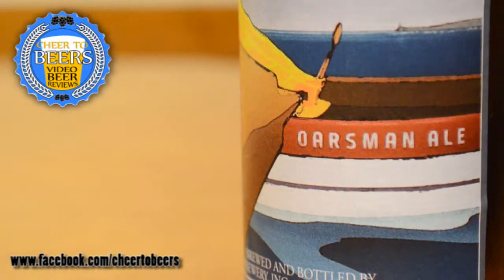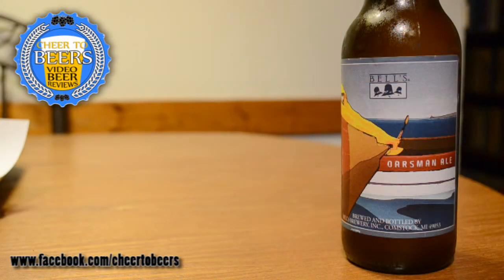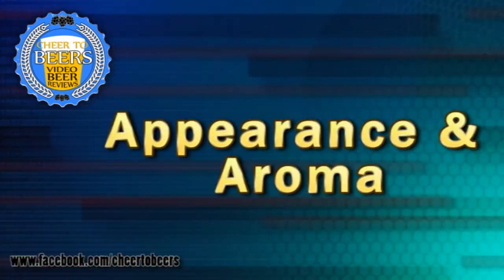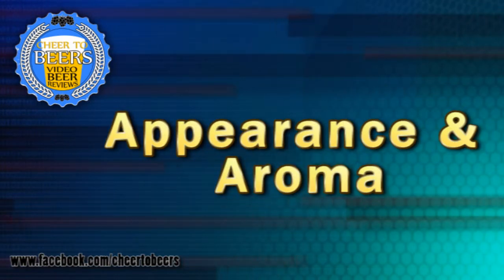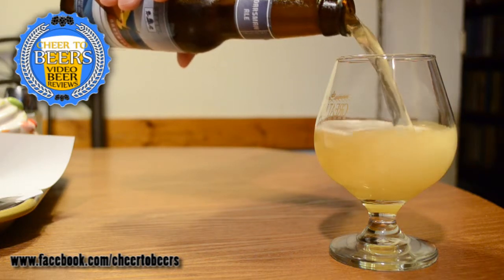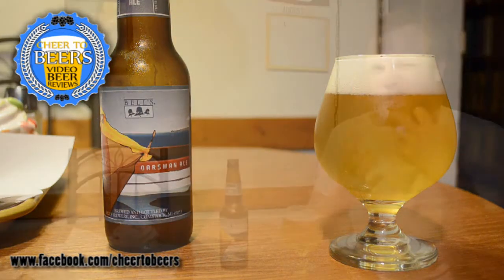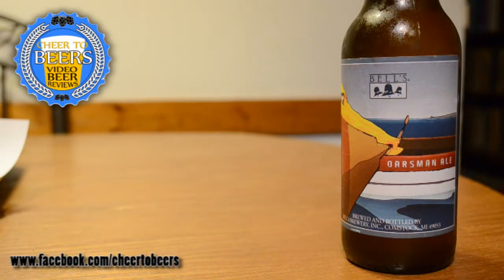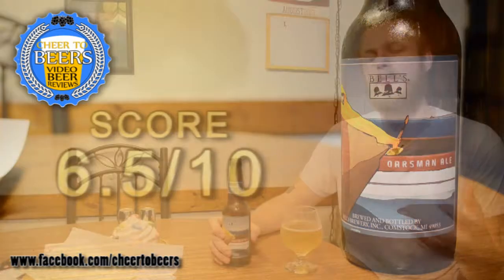Bell's Oarsman Ale Beer Review | Cheer to Beers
Bell's Oarsman Ale
Berliner Weisse
4% ABV

COMMERCIAL DESCRIPTION
Designed as a flavorful session beer, Oarsman Ale uses a classic German brewing technique to impart a light, refreshing tartness. Oarsman Ale grew out of a desire to explore the tradition of session beers, trading intensity for finesse while still creating a worthwhile experience for the taster. The grain bill includes a healthy portion of wheat, while light hopping lend citrus & herbal notes to the aroma. Fermented with Bell's house ale yeast, Oarsman comes in at 4.0% alcohol by volume. Rather than being the dominant flavor note, the tartness in Oarsman takes on more of a palate-cleansing role, making it perfect with meals or purely on its own.